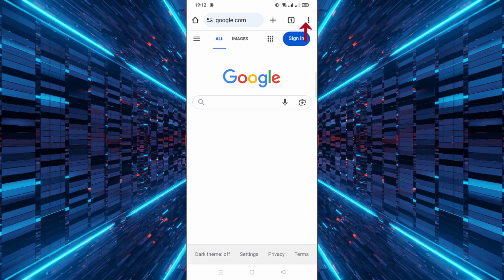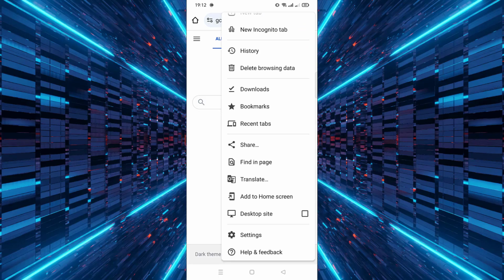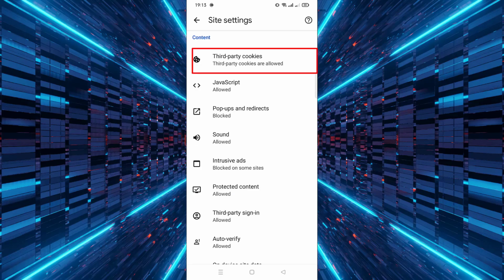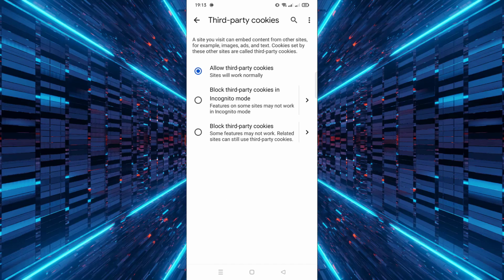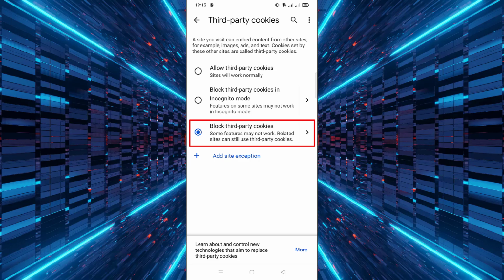How to Block Cookies in Chrome Mobile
📱 In this video, you’ll learn how to block third-party cookies in Google Chrome Mobile.
🔐 This simple setting helps protect your privacy and reduce unwanted tracking across websites.
🛠️ We guide you step-by-step through the Chrome mobile settings to turn off third-party cookies.
📲 Whether you're using Android or iPhone, these steps are easy to follow and quick to apply.
🧠 Understanding cookie settings is important for keeping your browsing experience safe and private.

✅ Perfect for anyone who wants to take control of their online data.
⏱️ The tutorial takes less than a minute to complete.